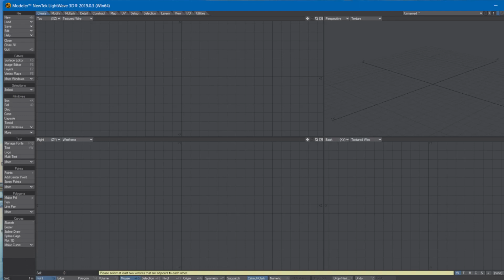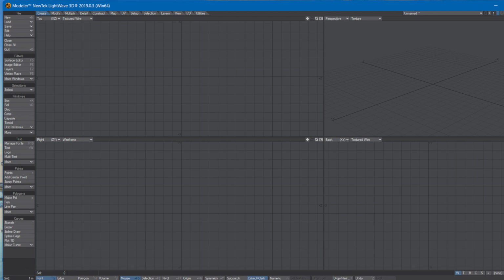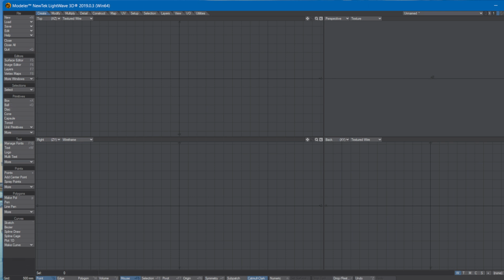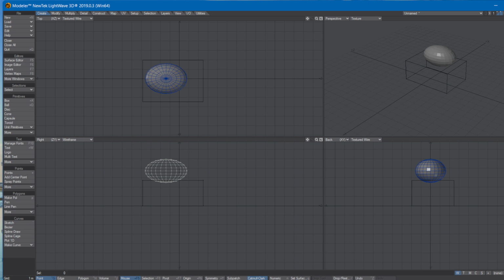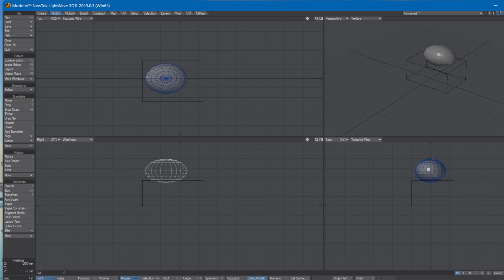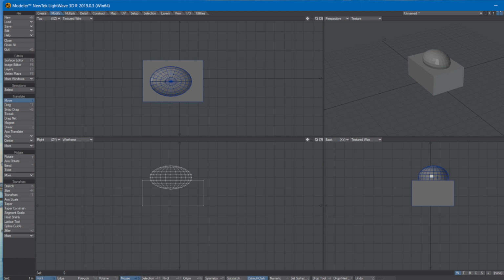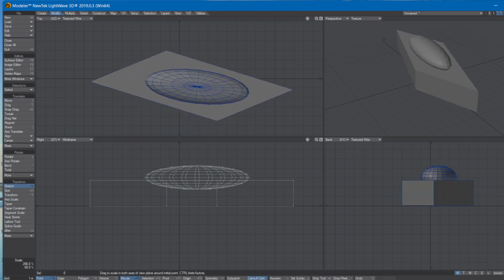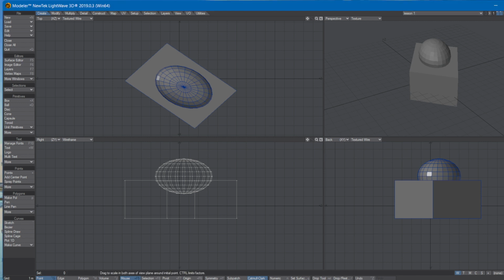Lightwave 3D Lesson 1 Introduction